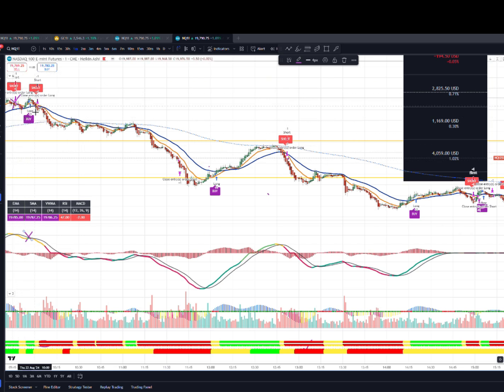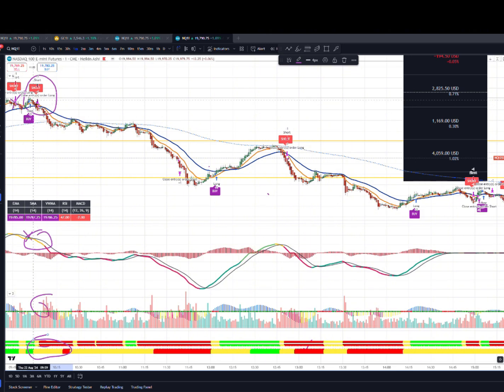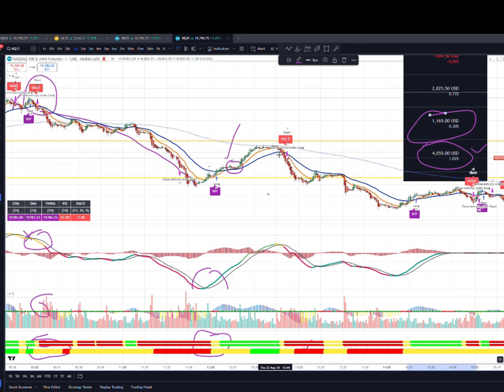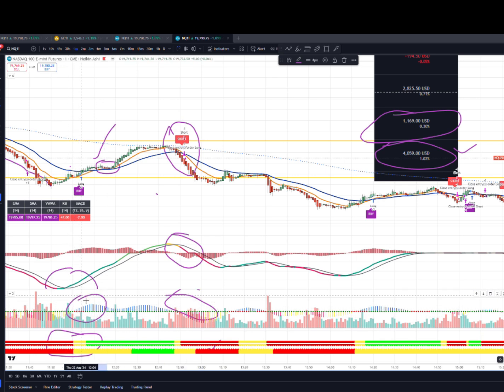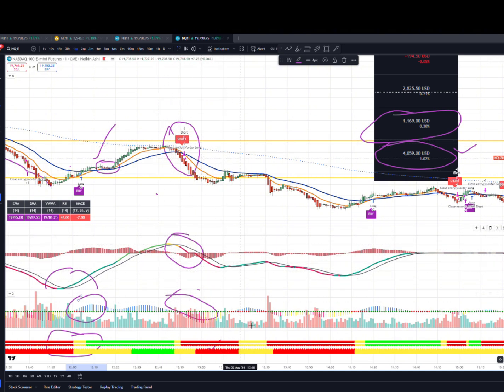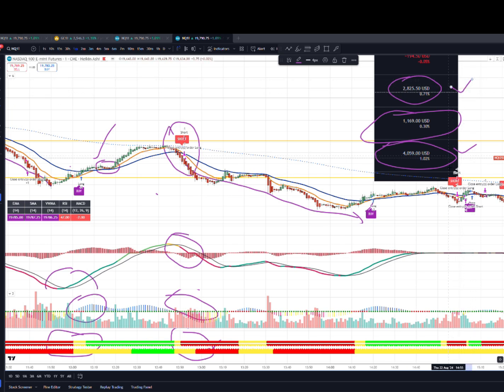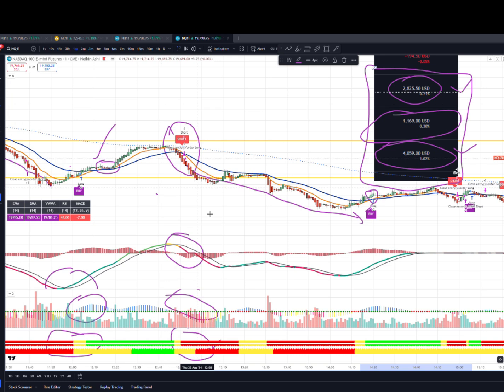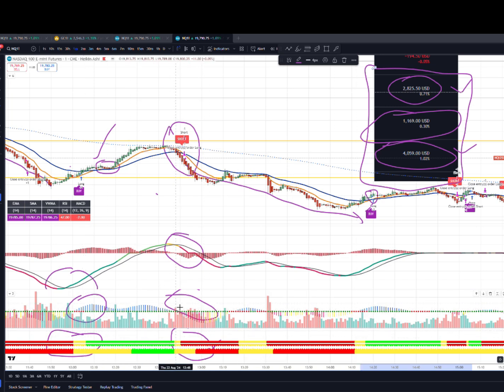WIN MORE TRADES THIS WAY!!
Simple & Repeatable set up to be successful in your day trades.  4 rules that make me money nearly single day.

I review my trades,  show you my setups and you can see MY TRADING  SECRETS REVEALED FOR FREE!!

Free Indicators used:
Impulse MACD by Lazy Bear
TTM Squeeze by Greeny
MultiTrendmeter By muinnhuginn

All opinions, news, investigations, analyses, prices or other information or statements offered by FUTURES TRADER are provided in the form of general remarks and comments. They do not constitute investment advice. FUTURES TRADER assumes no liability for loss or damage, including, but not limited to, lost profits that may result directly or indirectly from the use or reliance on the above mentioned opinions, news, investigations, analyses, prices or other information offered by the company.

RISKS ASSOCIATED WITH FUTURES TRADING

Futures transactions involve high risk. The amount of the initial margin is low compared to the value of the futures contract, so that transactions are “leveraged” or “geared”. A relatively small market movement has a proportionately larger impact on the funds that you have deposited or have to pay: this can work both for you and against you. You may experience the total loss of the initial margin funds as well as any additional funds deposited in the system. If the market develops in a way that is contrary to your position or if margins are increased, you may be asked to pay significant additional funds at short notice to maintain your position. In this case it may also happen that your broker account is in the red and you thus have to make payments beyond the initial investment.